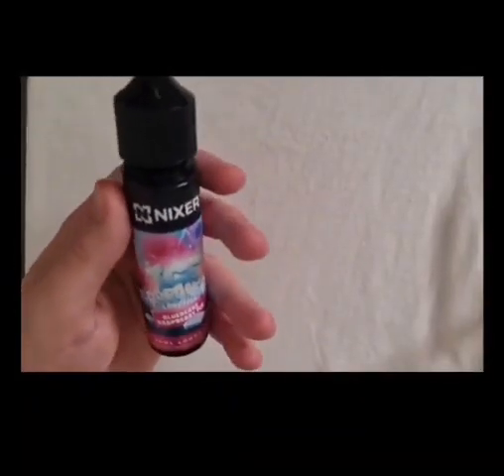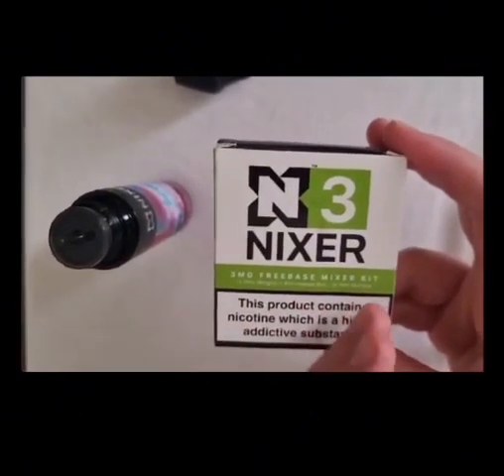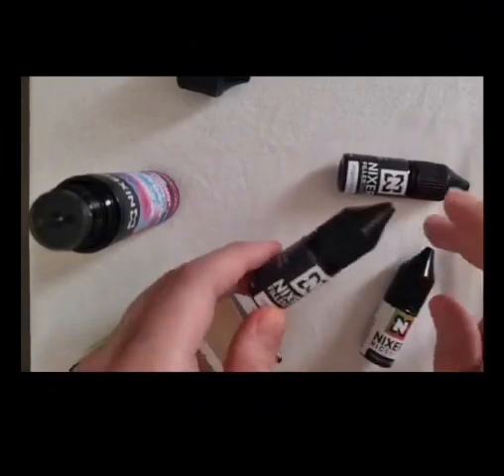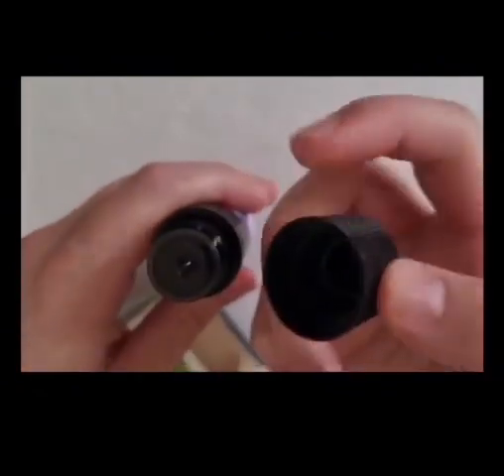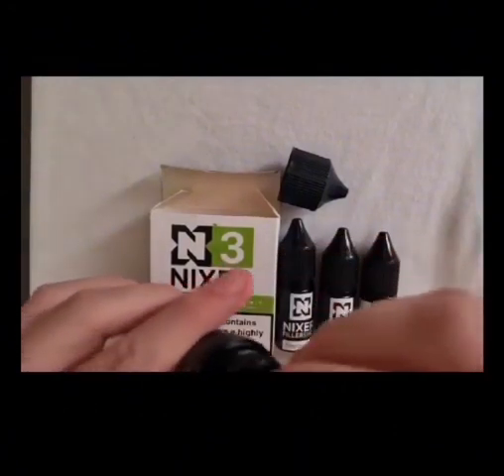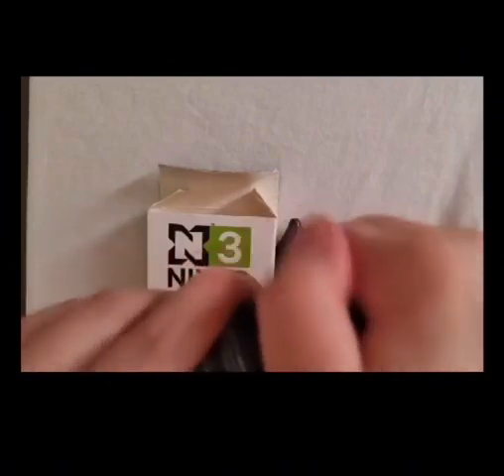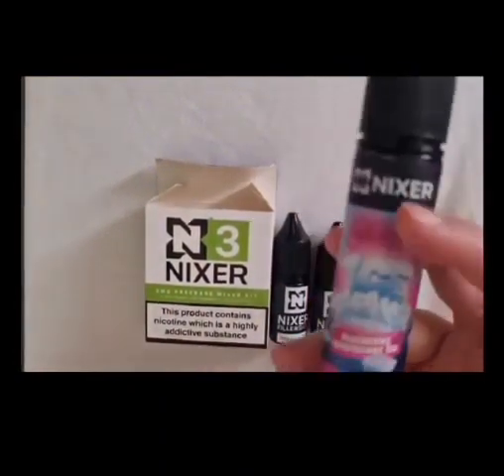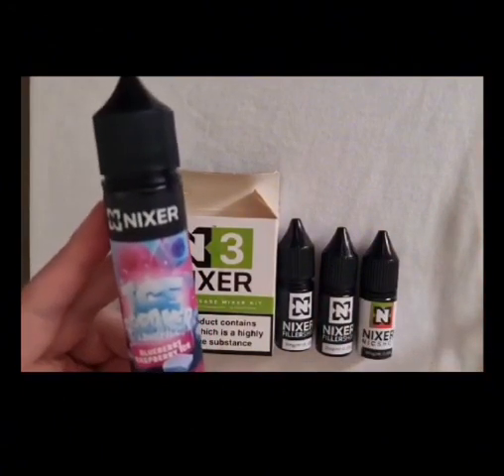icebreaker longfill Blueberry Raspberry ice (the long n short)